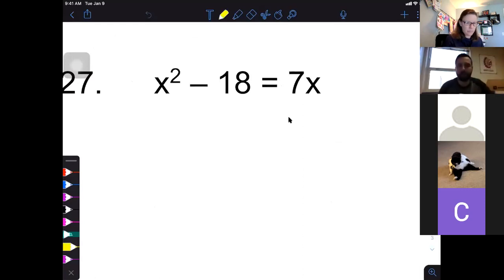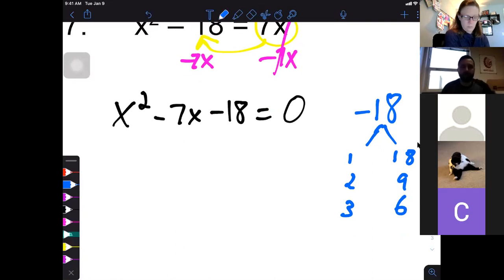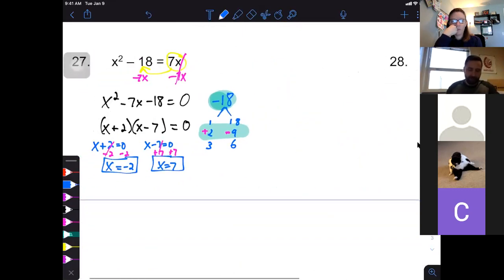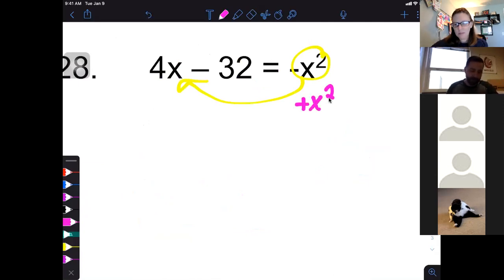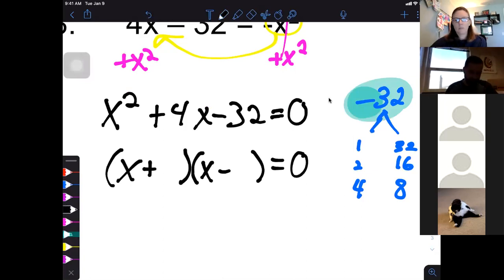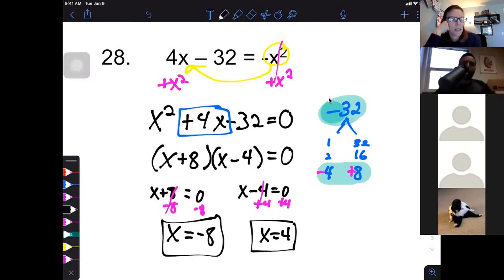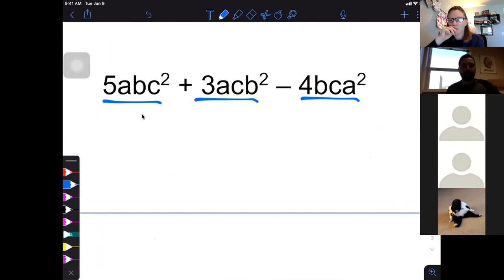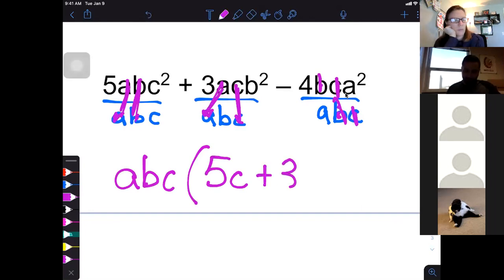PreAlgebra 2 Section 5.3 Review Day 2